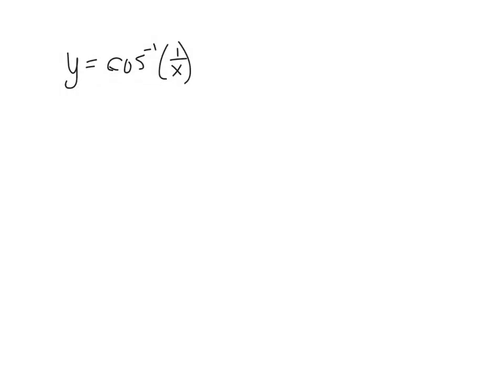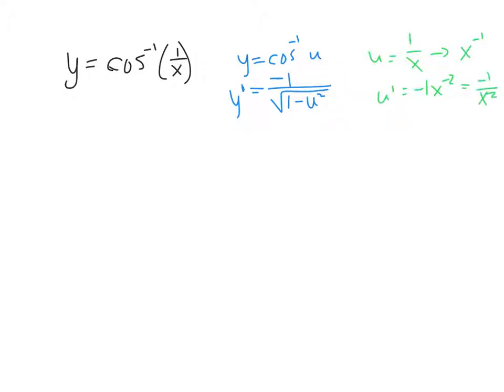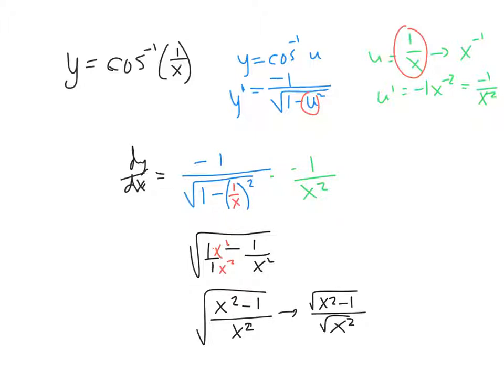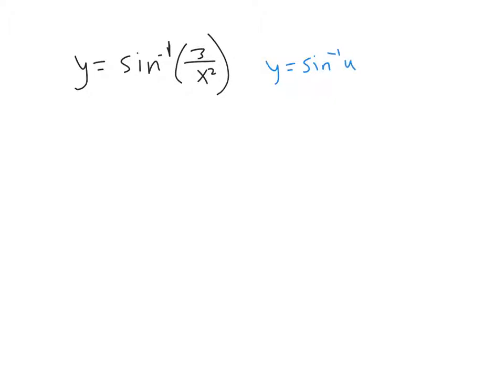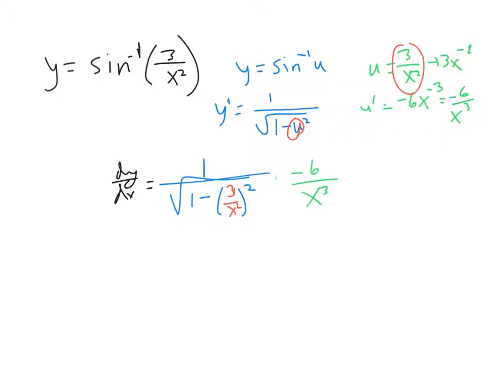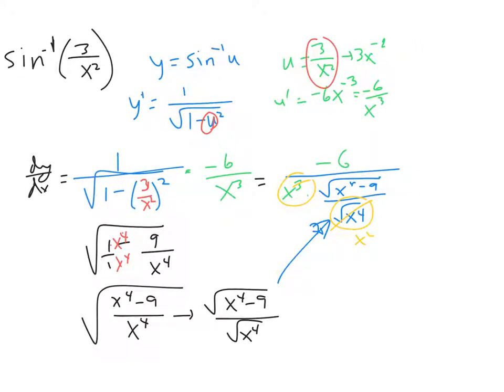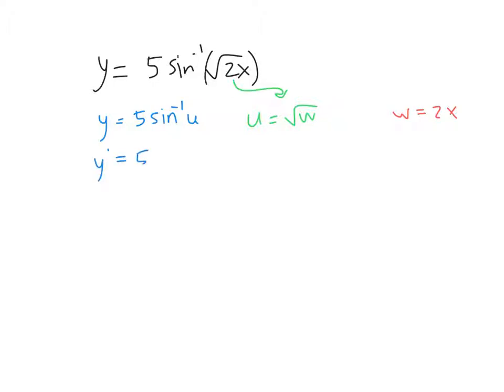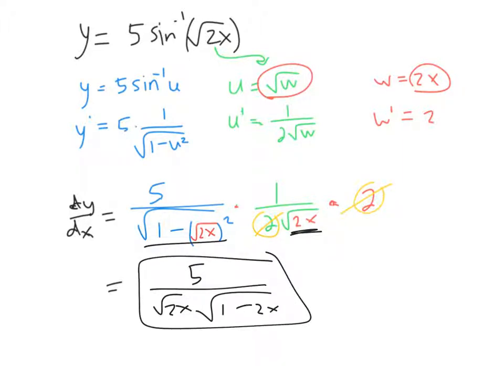Inverse Trig Derivatives - Harder Examples